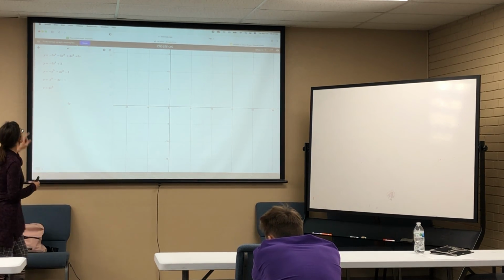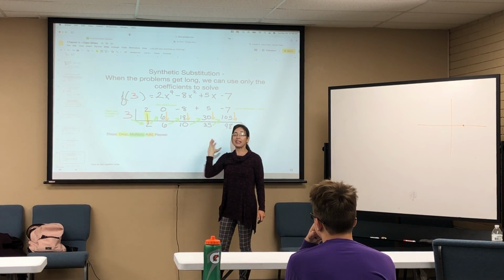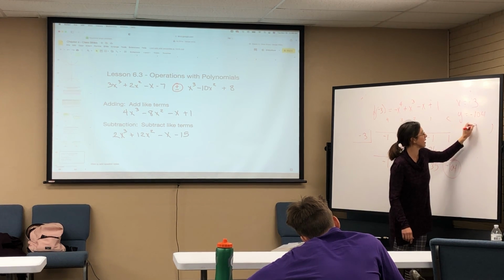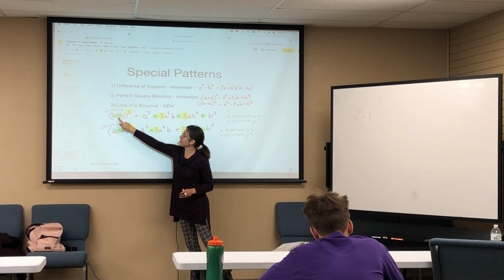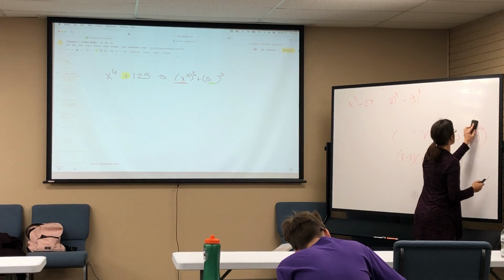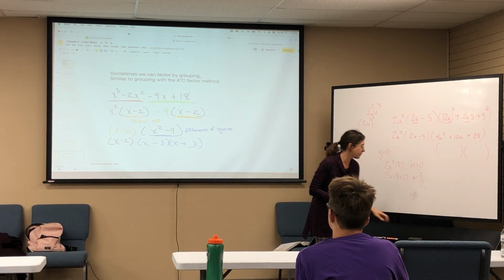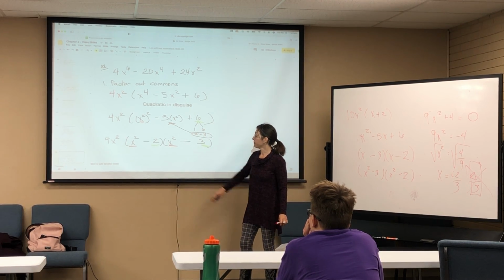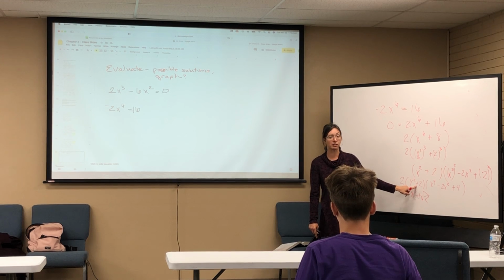Chapter 6, 6.2-6.4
Evaluating polynomial graphs and finding solutions